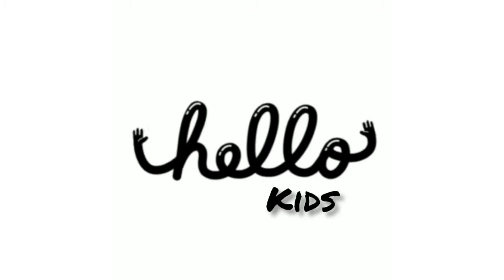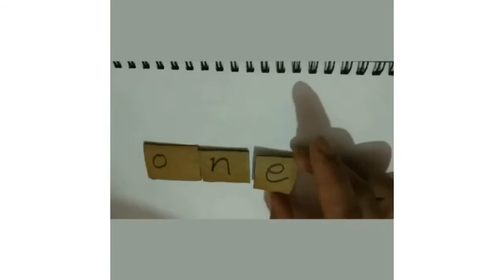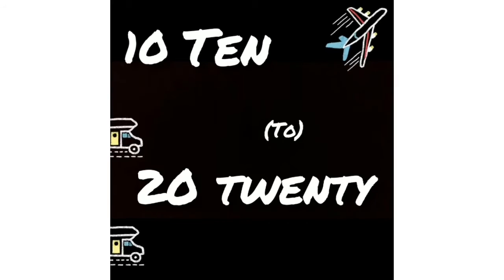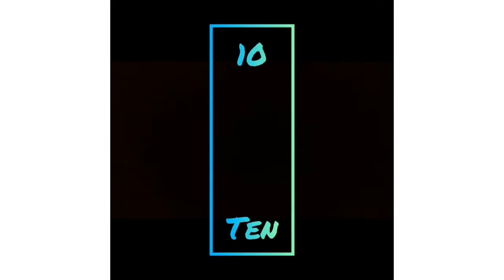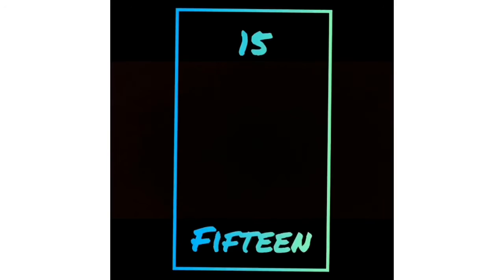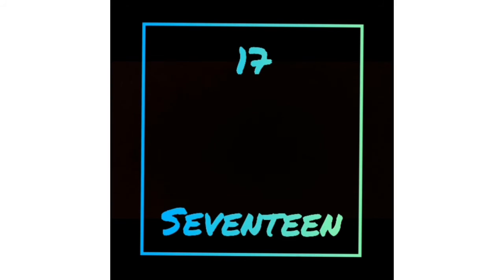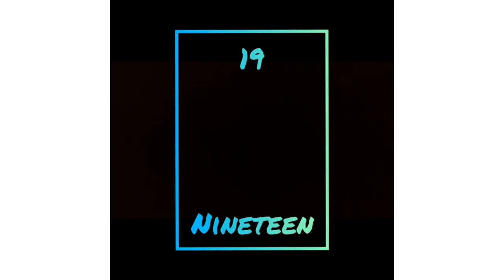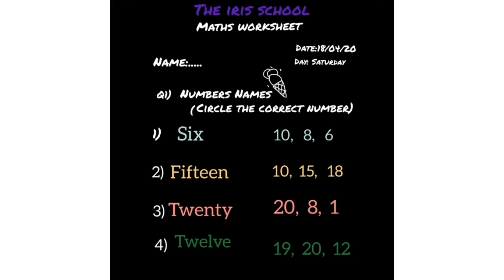UKG | Maths: Number Names 11-20 | By Miss Hifza